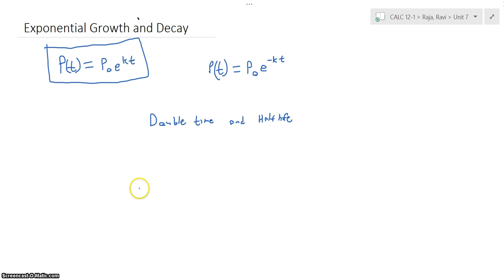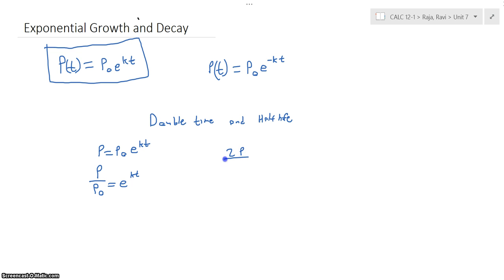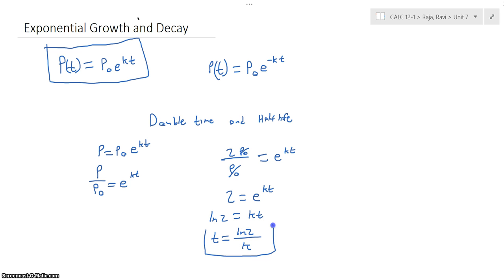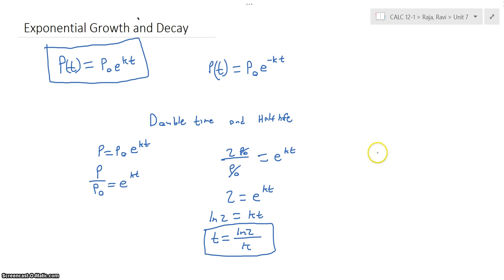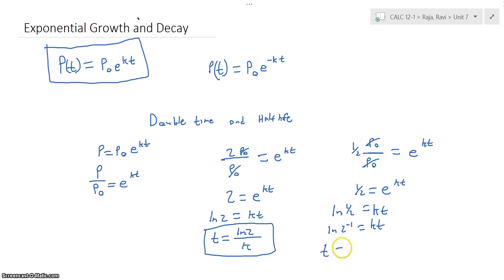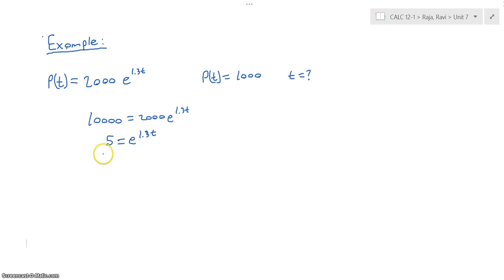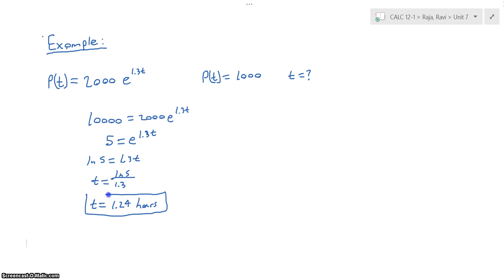Exponential Growth and Decay